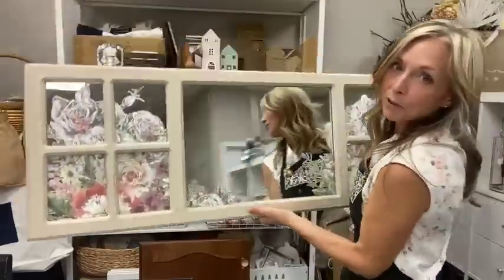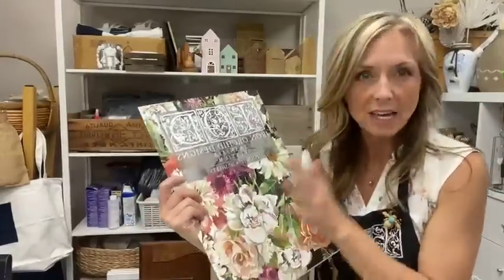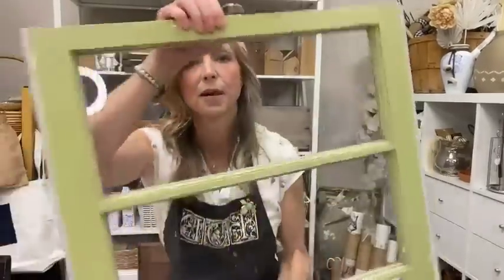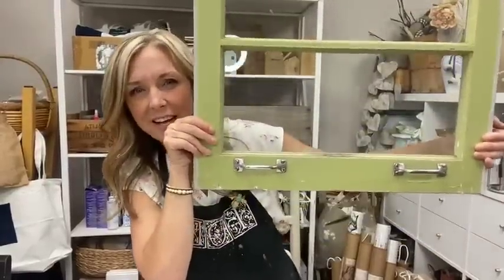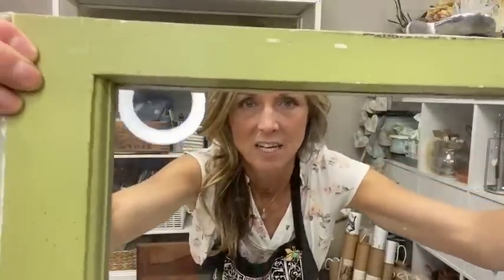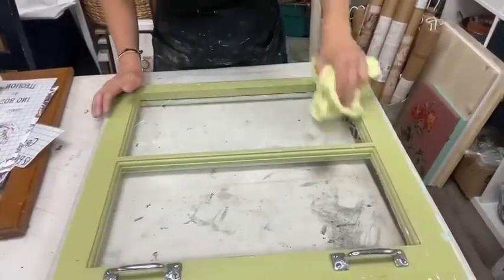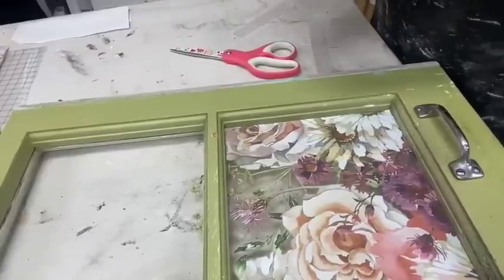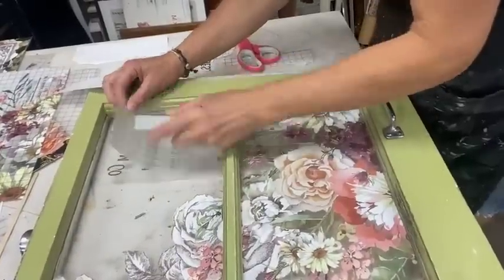Vintage Window Transformation with Elysium & May's Roses Transfers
In this video, Missy from Missy Hay Collective guides us through using Elysium and May's Roses transfers to transform a vintage window into a work of art. She got the inspiration for this project while using the Elysium transfer on a mirror and absolutely loved the results! Now, she's ready to take it up a notch by combining both transfers in a beautifully complementary manner for her window art.

If you encounter any tiny cracks on your window or surface, Missy reveals her brilliant tip: just cover them up with the transfer! It's an easy fix that adds a touch of charm to imperfections.

IOD Products Used:
✨ 0:50 Elysium Transfer
✨ 1:21 May’s Roses Transfer

Grab these IOD products by using the store locator and finding a stockist near you